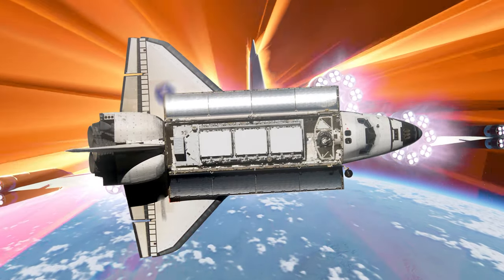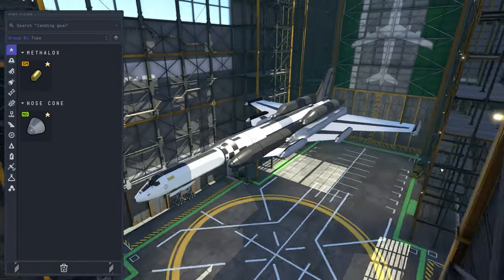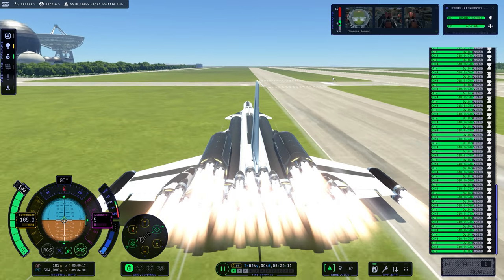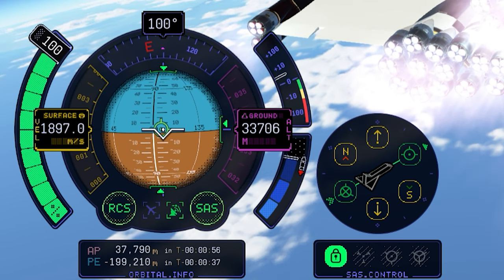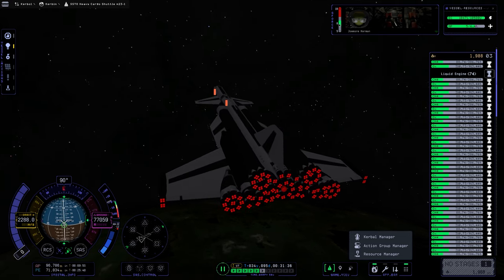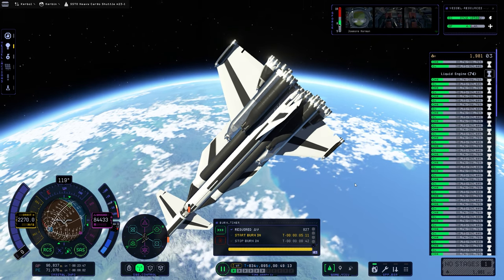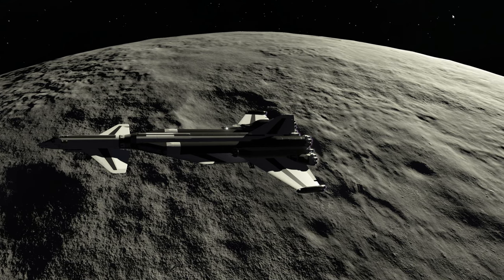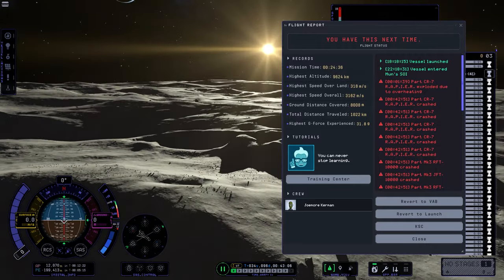I built a Monster Space Shuttle that can fly to the Moon (and it goes wrong)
Inspired by the real-life space shuttle and many of the fascinating NASA concept designs, I built a super-heavy version with the ambitious goal of taking passengers to the moon. Unlike traditional shuttles that relied on external systems like solid rocket boosters and large fuel tanks to reach space, this design would be a single-stage-to-orbit vehicle.

PC Specifications-

CPU: AMD 7950x3d
Cheap Motherboard: B550M AORUS PRO AX
Storage: 10TB HDD
Graphics card: Gigabyte RTX 4090
RAM: 64GB DDR5
Microphone: Rode NT USB+
Recording Software: Mirillis Action

Video Credits-

Summer Solstice on the June Planet - Bail Bonds
Overdrive - Corbyn Kites
Rainy Day - Matt Harris